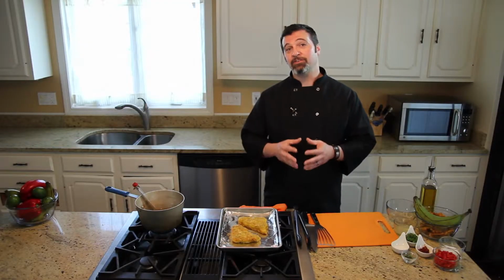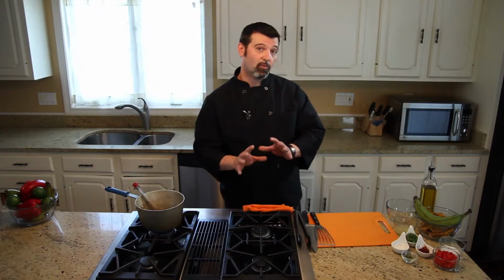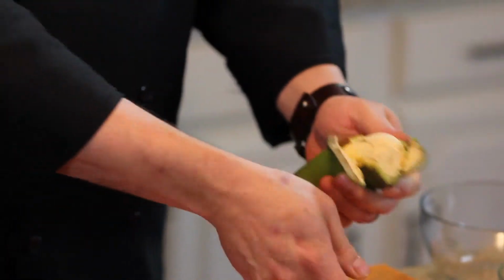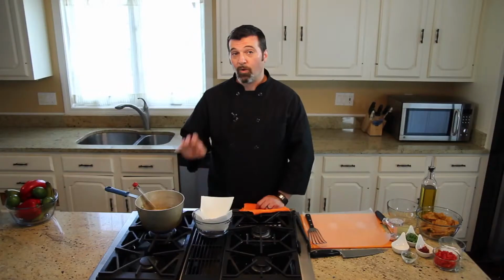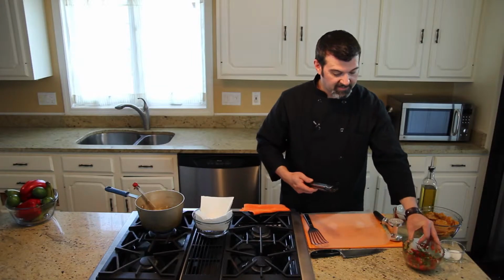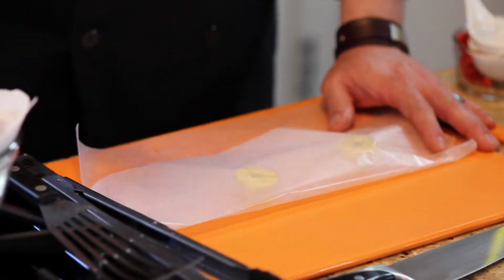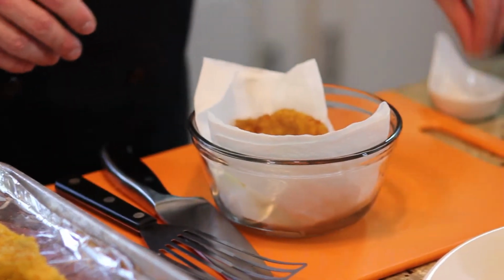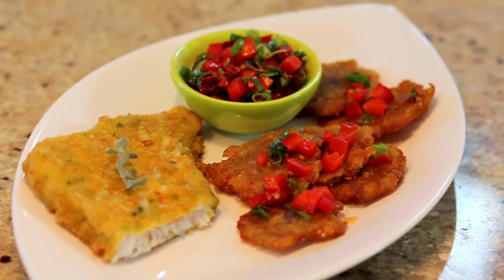Inspired by the World: Dominican Republic - Tostones with Smoky-Pepper Mojo Sauce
Dive into the flavors of the Dominican Republic! Enjoy this week's featured Seafood Spot as The Seafood Guy prepares Potato Crusted Cod and Tostones with Smoky-Pepper Mojo Sauce inspired by the Dominican Republic. Sea Cuisine® is committed to bringing you the most delicious seafood products and recipes, inspired by the best cuisines of the world. The Seafood Guy has trotted the globe, experiencing different cultures and scouring local markets for new ideas and ways of bringing the most delicious seafood creations to your kitchen.